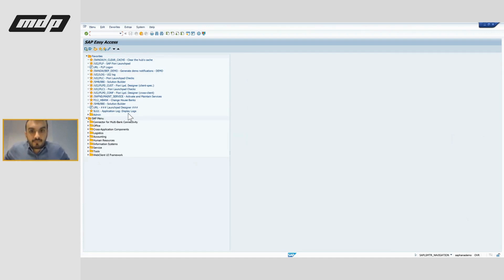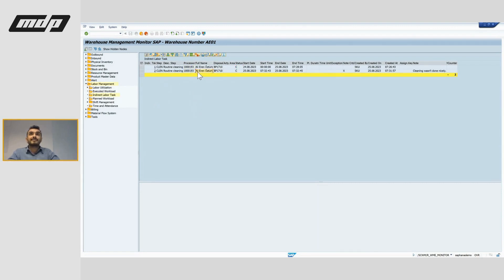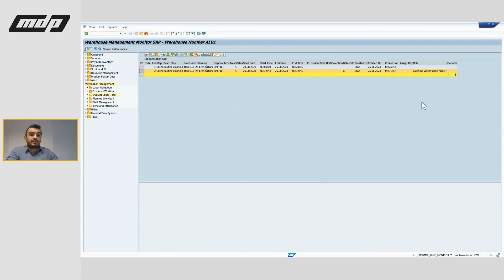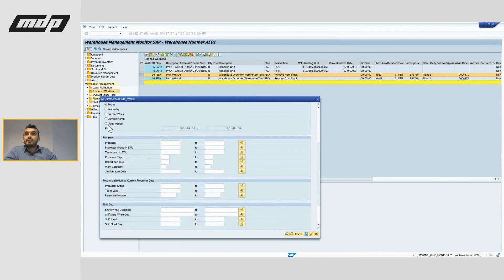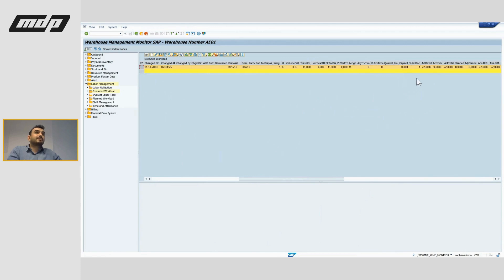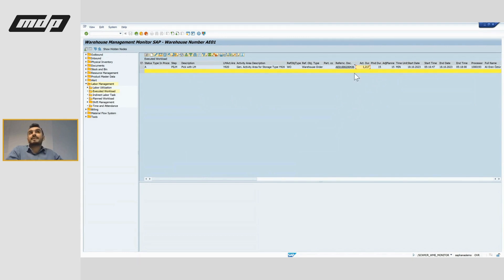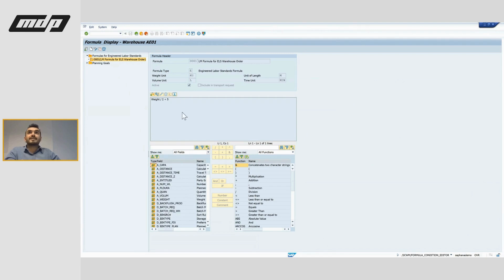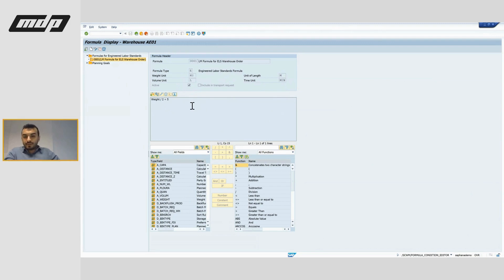Labor Management in Warehouse Management Monitor | SAP EWM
In this insightful video, our SAP EWM consultant Ali Eren Öztürk dives into the intricacies of Labor Management indicators on the warehouse management monitor.

Labor Management is a crucial aspect of SAP Extended Warehouse Management (SAP EWM) system, and understanding the indicators on the warehouse management monitor can greatly enhance your workforce efficiency. Ali Eren Öztürk walks you through the Labor Management indicators step by step, offering valuable insights and tips to effectively manage your warehouse operations.